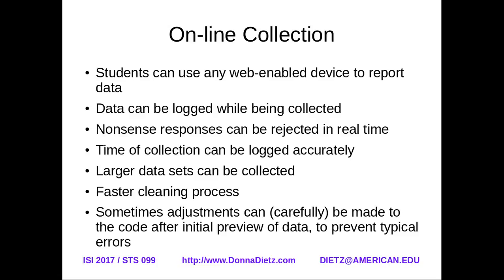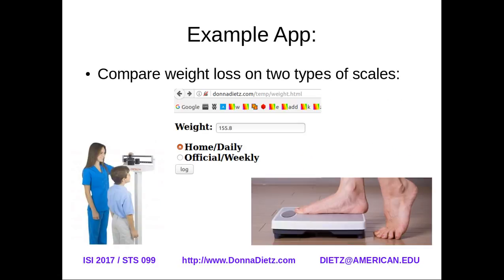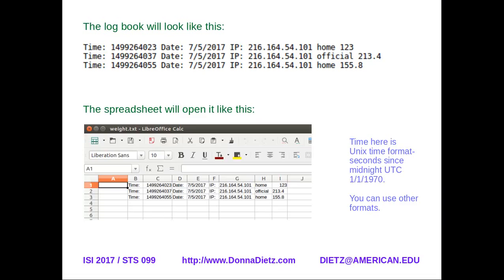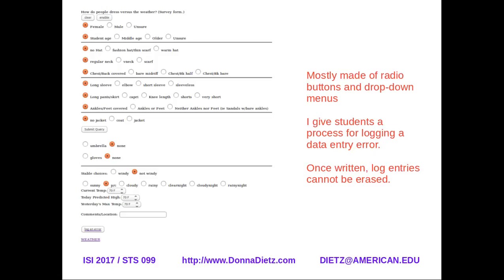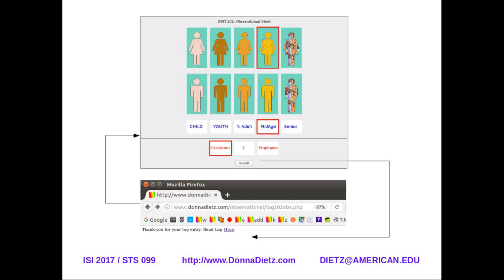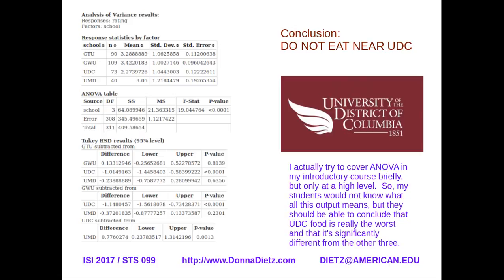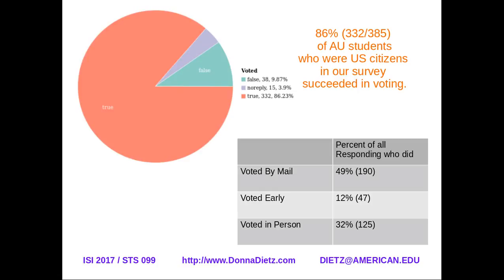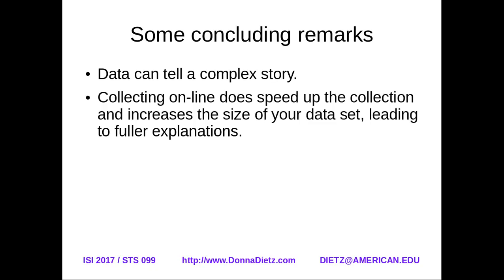ISI2017 Marrakech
This was my talk that I gave in Marrakech on the use of online logging apps for student projects.